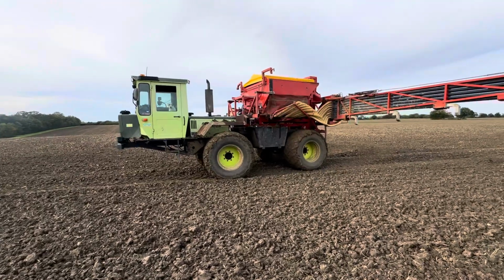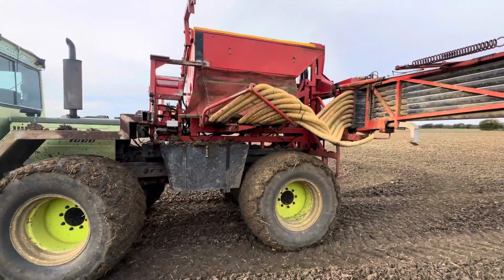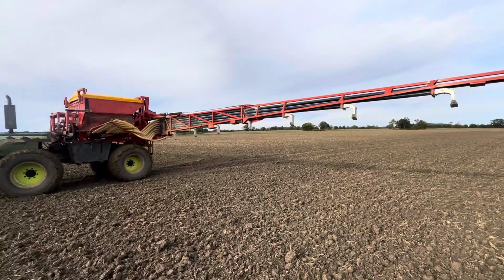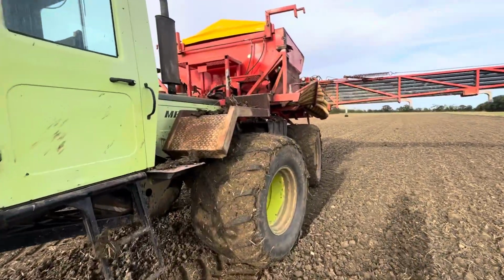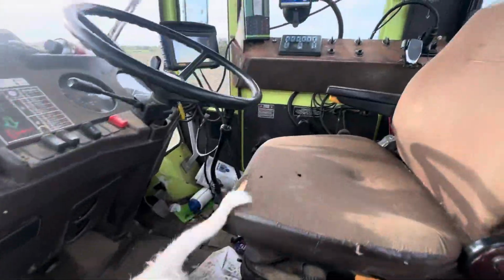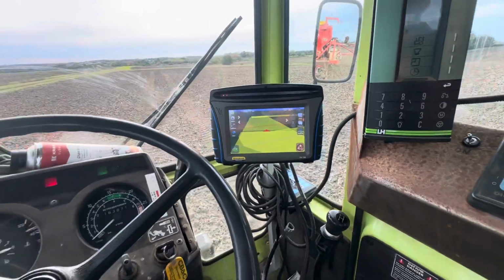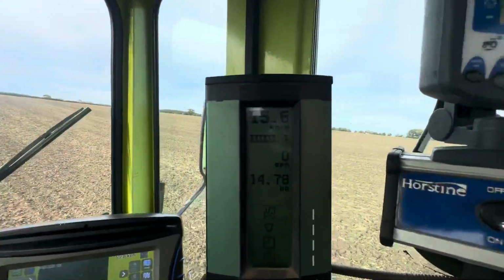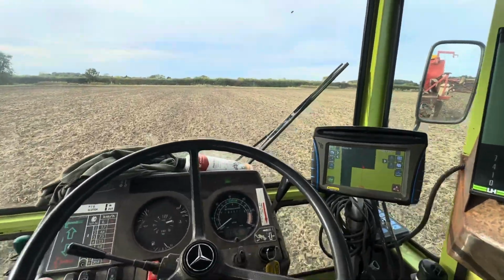MB Trac 1000 FC and Rauch AGT boom spreader.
Avadex spreading.